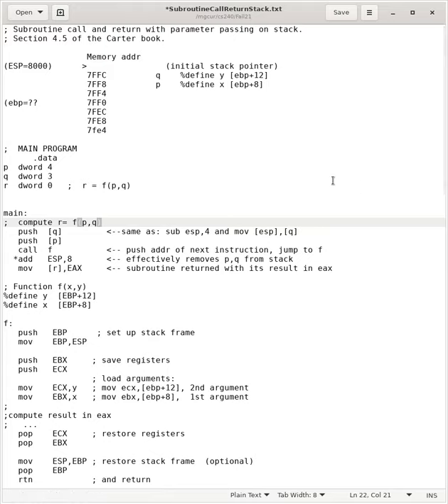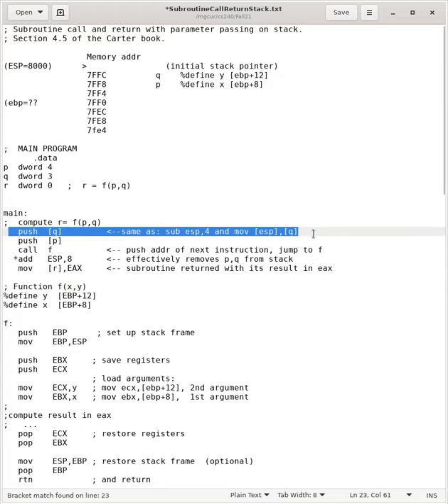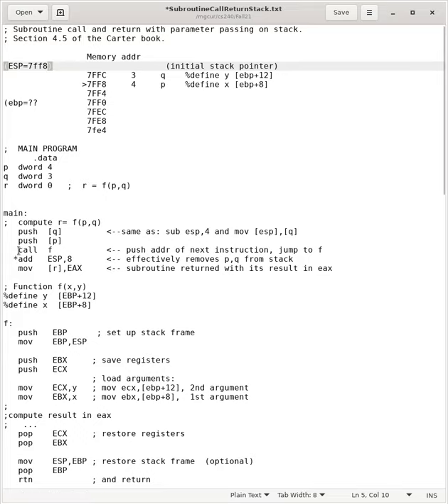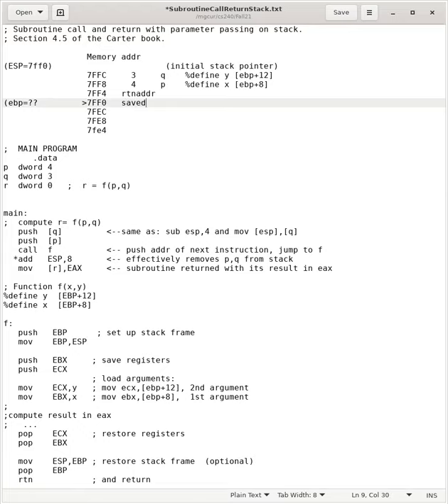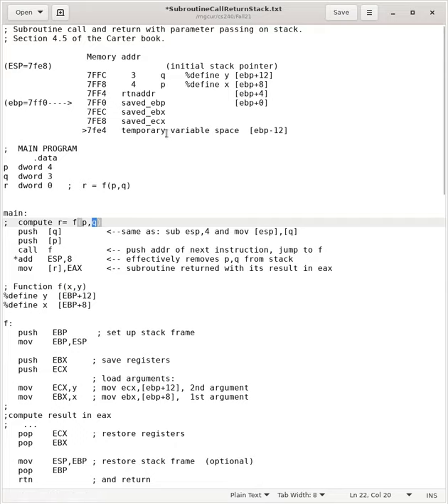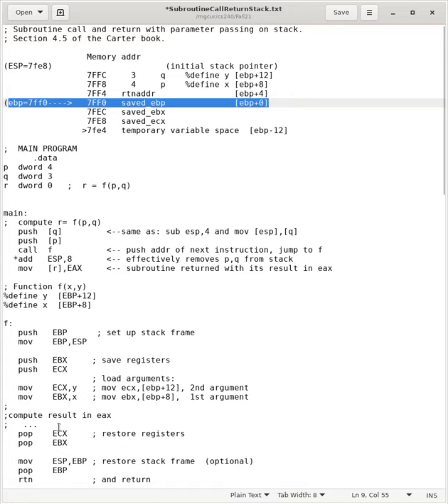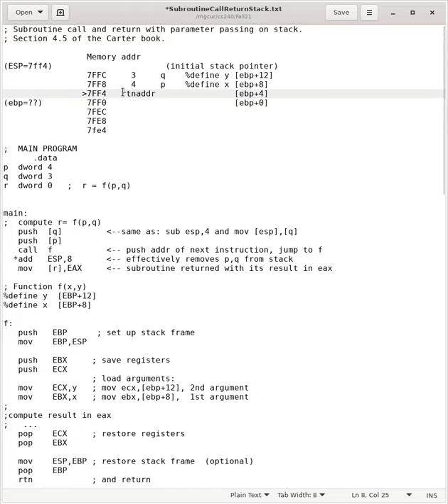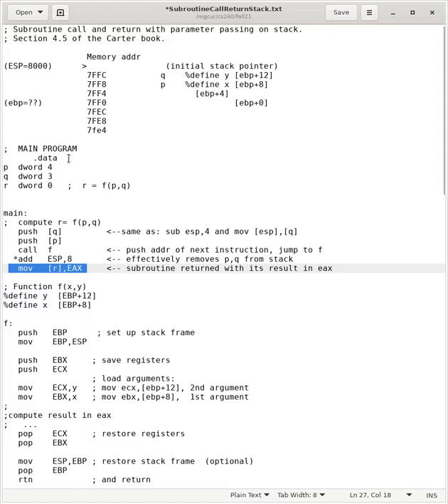Subroutine with parameters